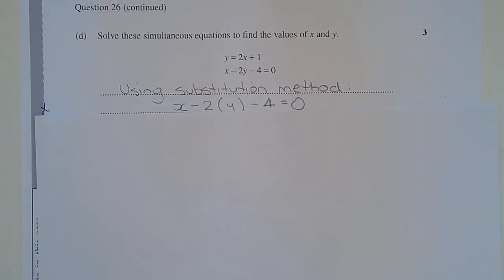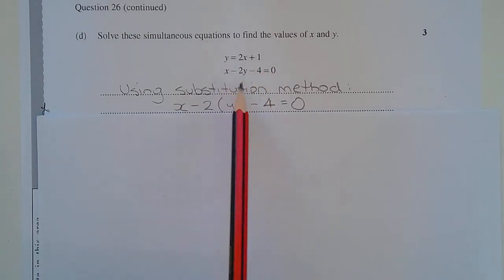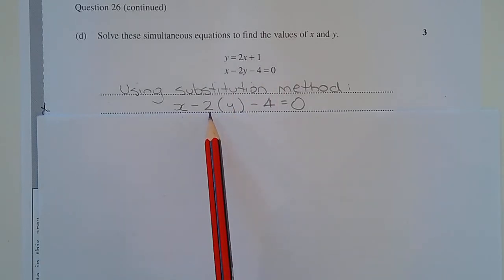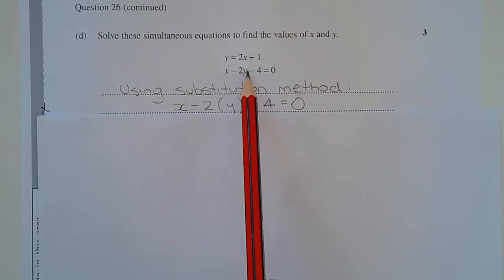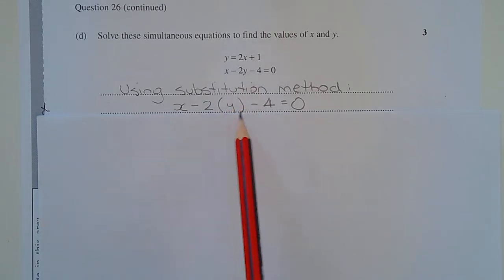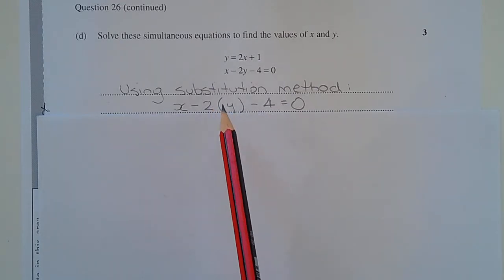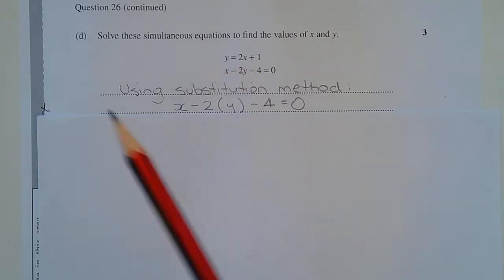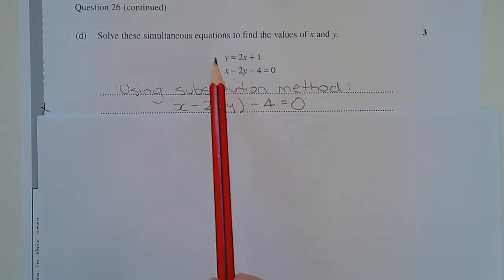2014 Maths General 2 HSC Q26d Solve pair of linear simultaneous equations using substitution method